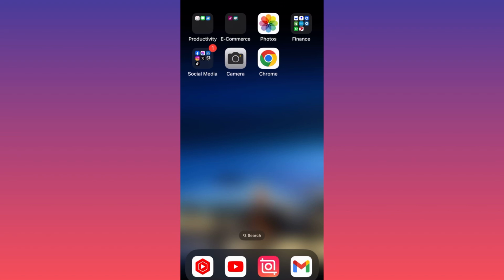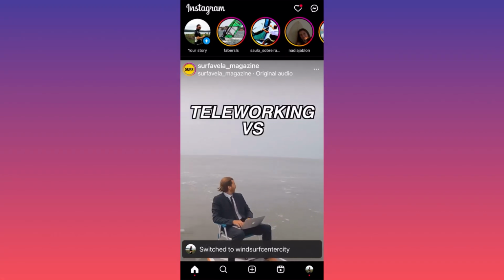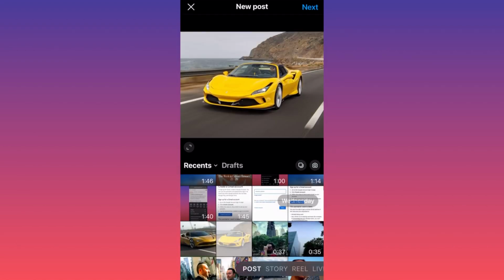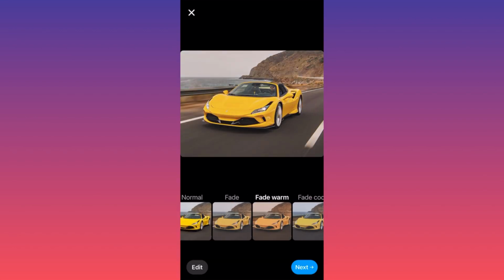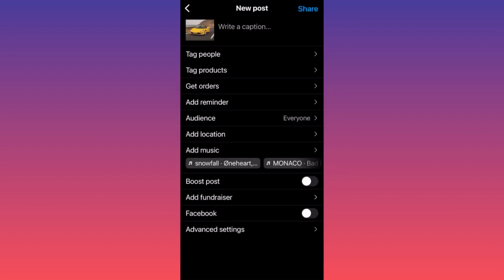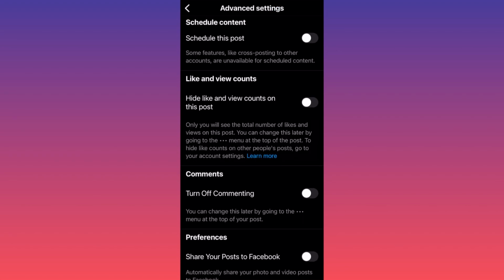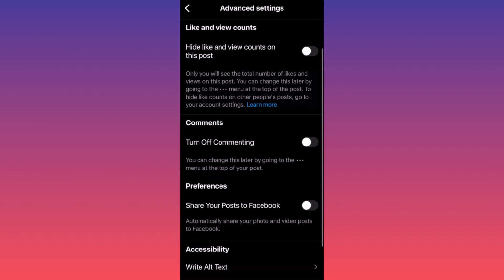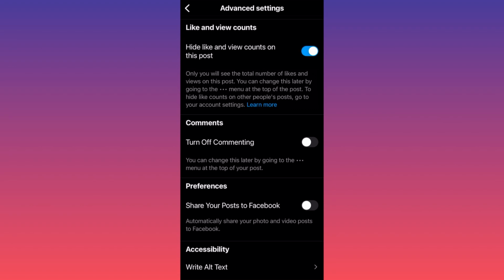How to hide likes on Instagram in 2024 (Full Guide)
In this how to hide likes on instagram tutorial video you will learn how to hide likes on instagram post and hide likes on instagram as well as how to hide my likes on instagram and how to hide likes on your instagram posts. In this tutorial video on concealing likes on Instagram, you'll learn how to hide likes on your Instagram posts, including your own, and manage the visibility of likes on your Instagram account. The guide covers steps for hiding likes on Instagram posts and provides insights into customizing your like visibility settings. Follow the step-by-step instructions for efficiently managing likes on your Instagram content.

📚Elon Musk's Secrets to Success:

📚Maximize Results with GPT-3: